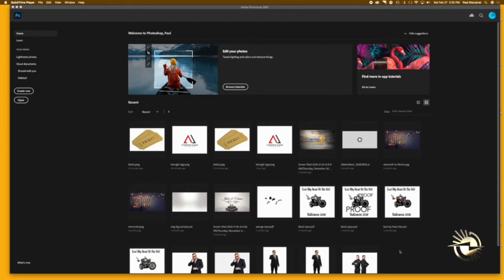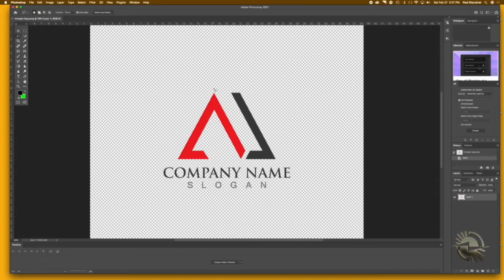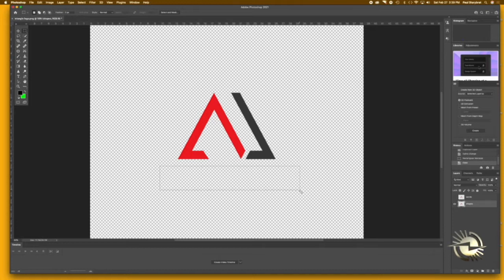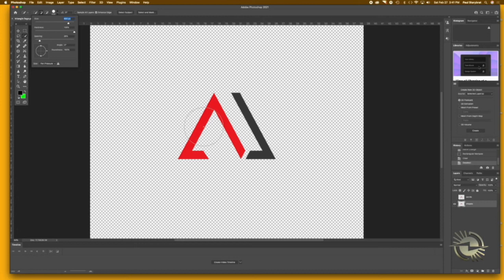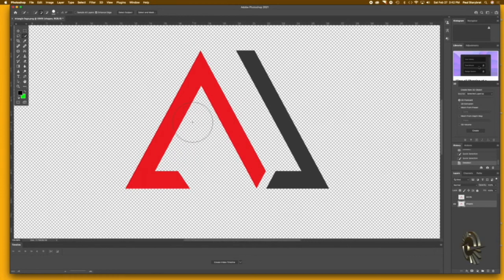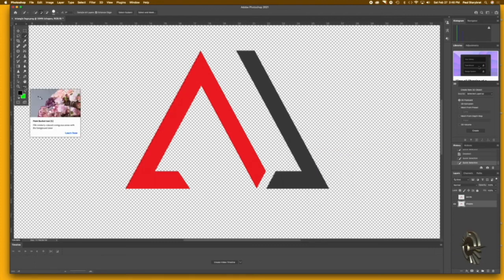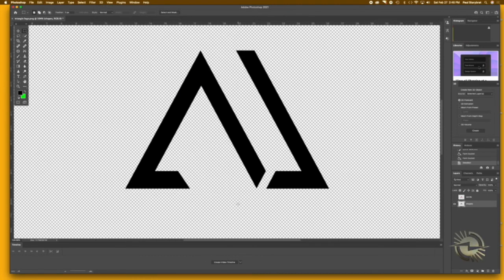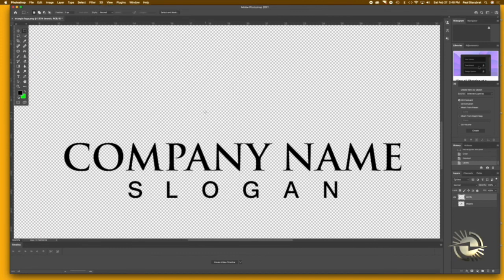Using Photoshop to Create Layers For Screen Printing